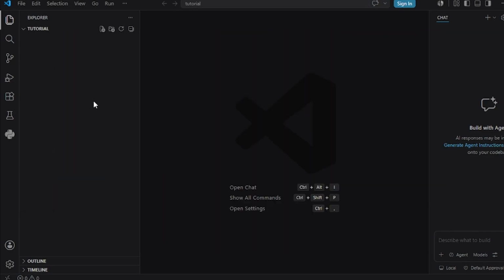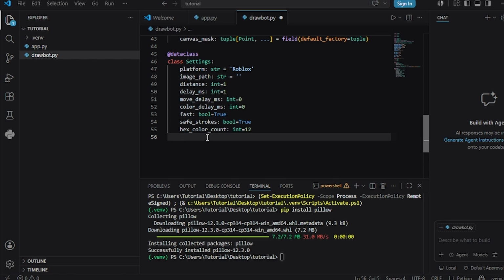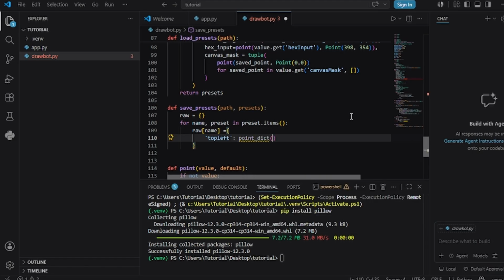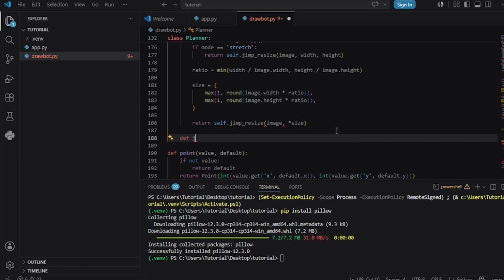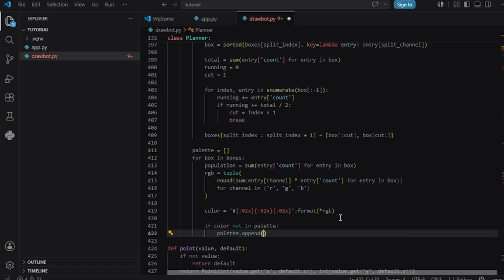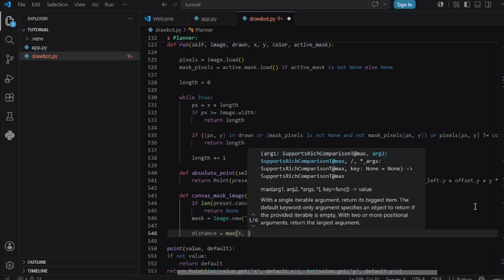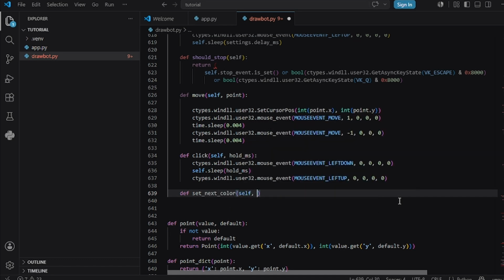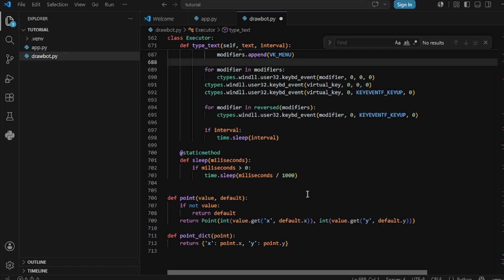[Part 1] Meccha Chameleon Drawbot | Python Tutorial